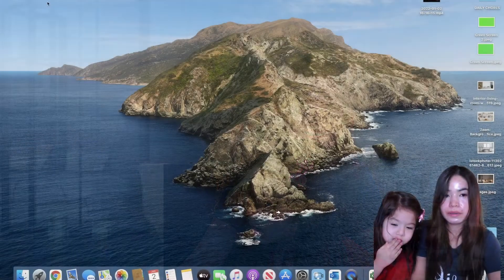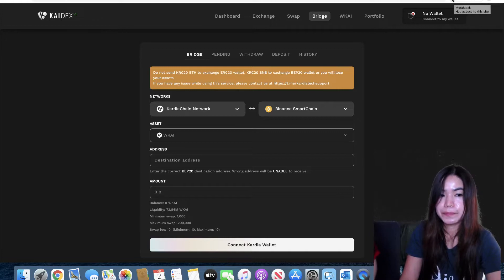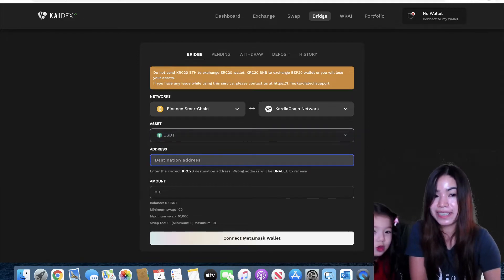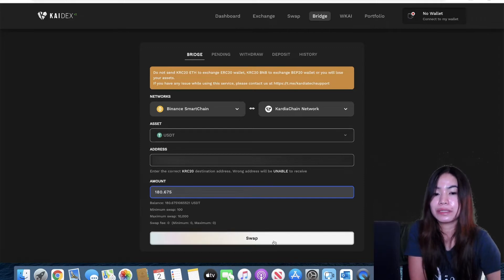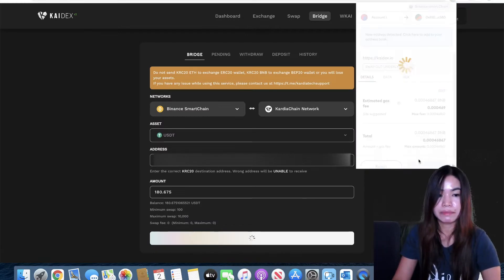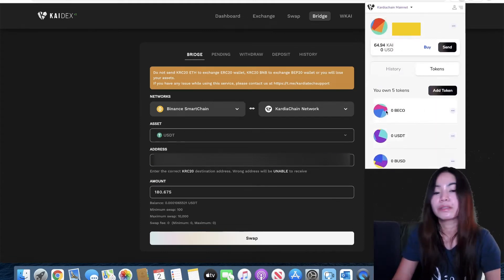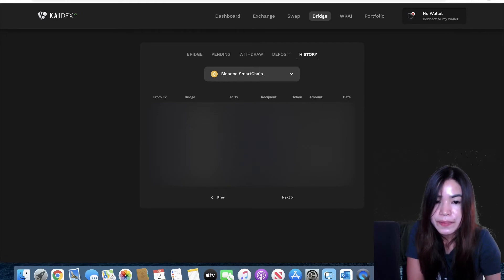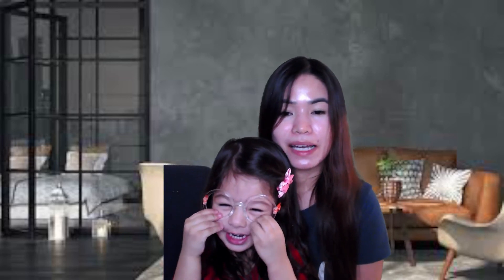MetaMask to Kardiachain Wallet bridge using Kaidex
Hi Everyone!

This is a short tutorial on how to transfer your tokens from Metamask to Kardiachain wallet. Links are on the descriptions.

Cheers!

Jenn